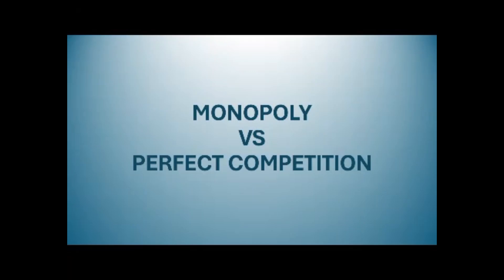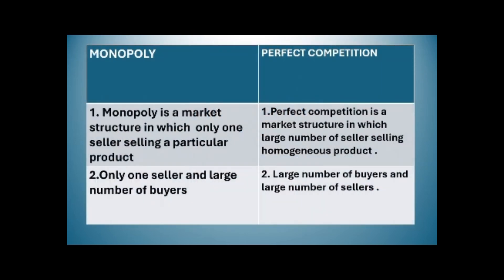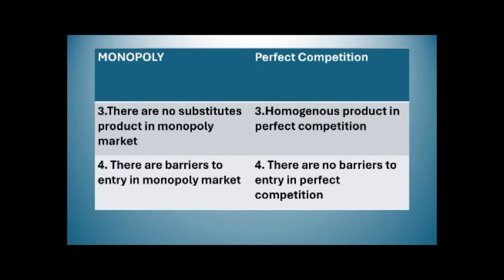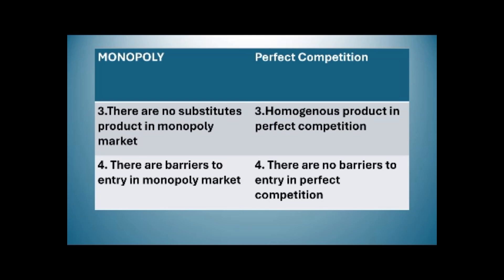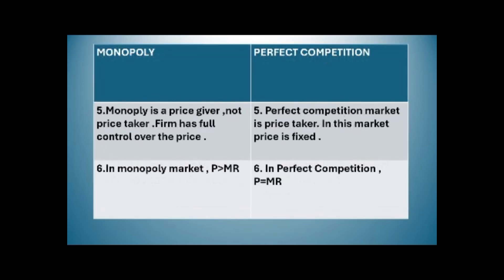difference between monopoly and perfect competition in monopoly Market ????